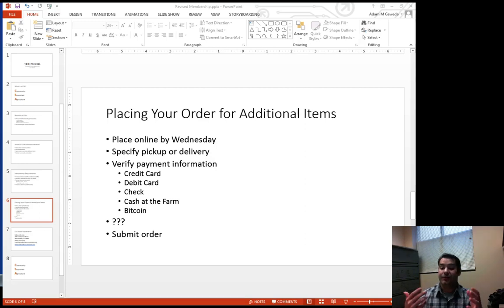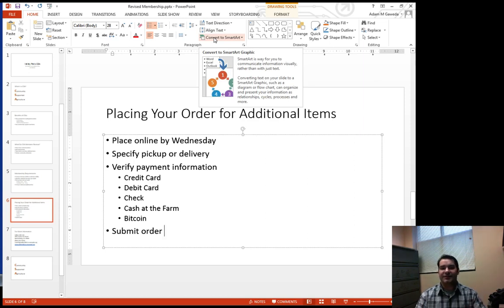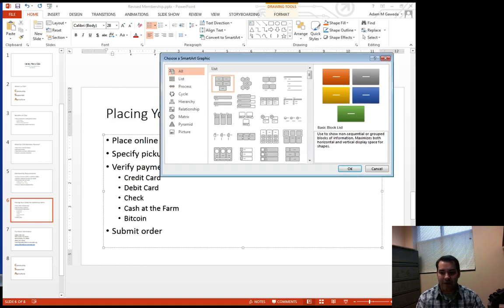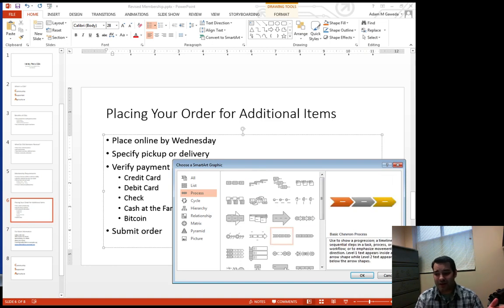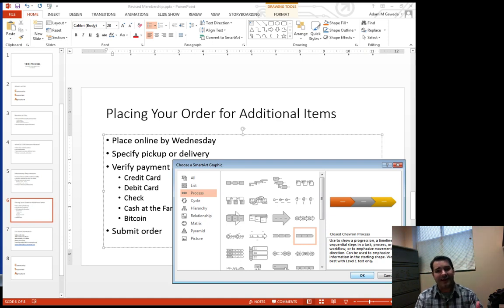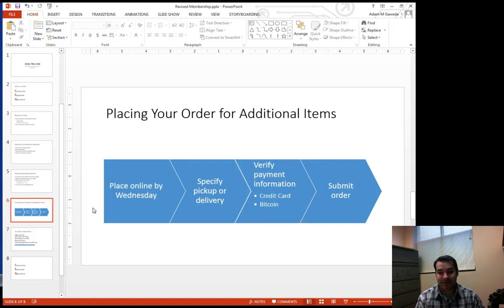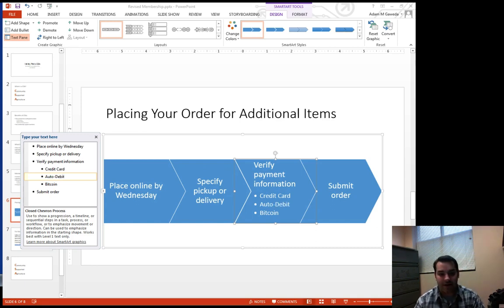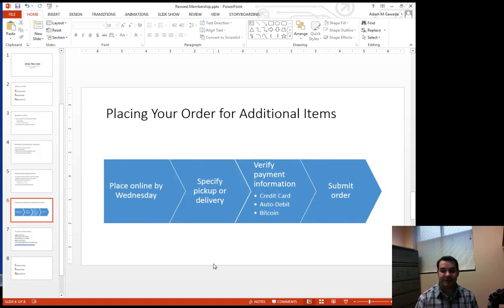Converting Text to SmartArt in Microsoft PowerPoint